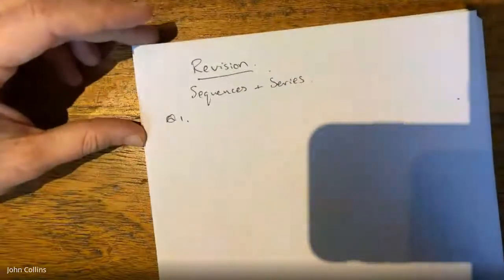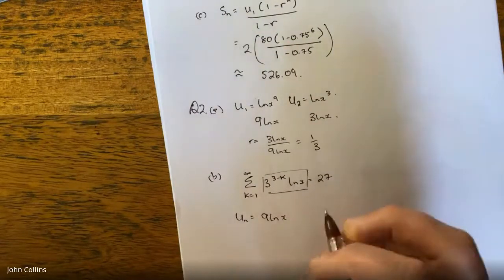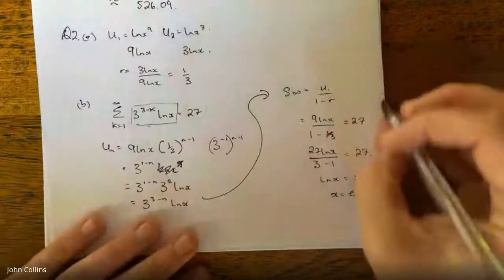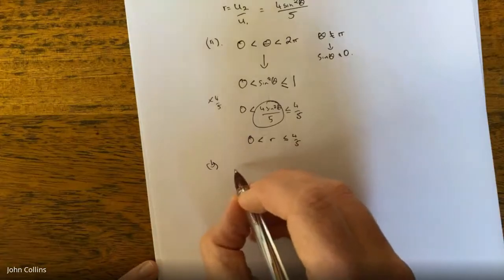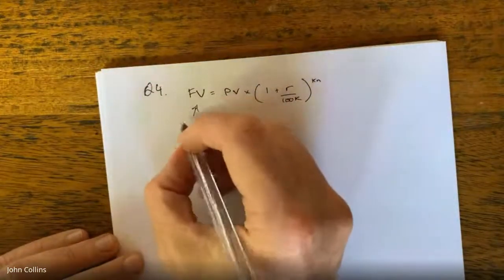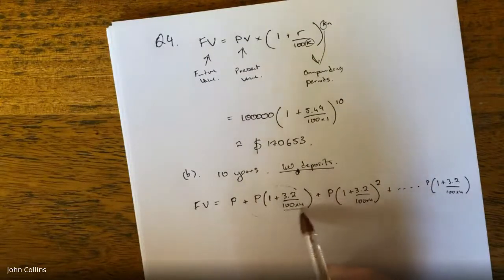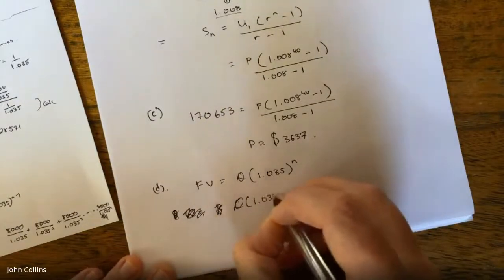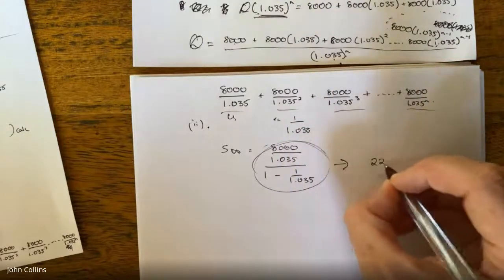HL AA Maths - Sequences and Series Revision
Questions and more here